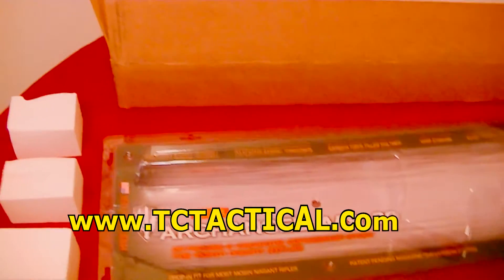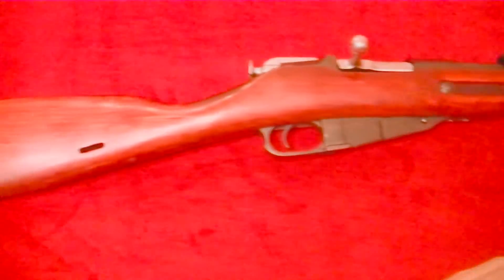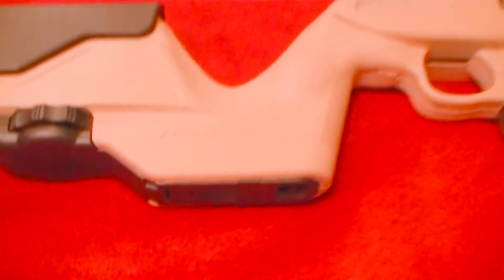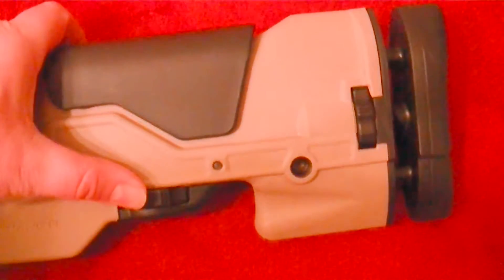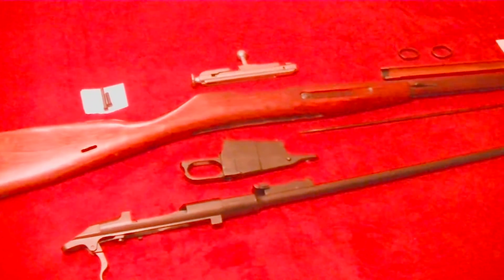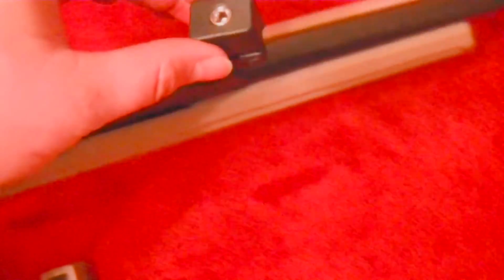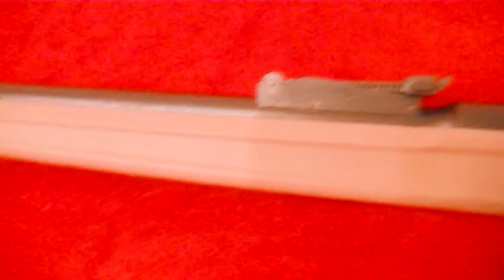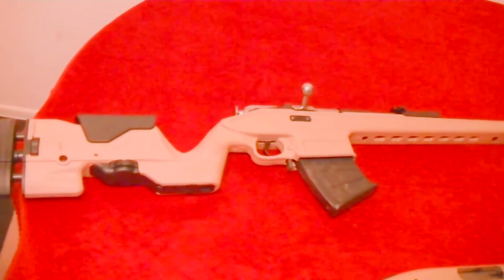ArchAngel Mosin Stock Review Promag FDE Coyote OD Arch Angel Conversion Installation Install Video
(Click For Archangel Mosin Stock)

This is a video review of my newly built Mosin Nagant 9130 with Archangel stock.  I have recently uploaded a Timney Trigger install video as well.

Product Info

AA9130-DT - Archangel Opfor® Precision Rifle Stock for Mosin-Nagant M1891 and Variants- Desert Tan

AA9130-DT A drop-in fit next-generation stock, constructed of a proprietary carbon-fiber filled super-tough polymer, for the classic Mosin-Nagant M1891.  The stock fits most M1891 rifles, the hex and round receivers found on the 91/30, the Soviet M-38/M-44/Chinese T-53 carbines, and Finnish M-39 rifles and carbines.

The Mosin-Nagant Model 1891 bolt-action rifle combined a simple design by Russian Captain Sergei Mosin with a five-round internal box magazine designed by Belgians Émile and Léon Nagant. Entering Russian service in 1892, it remained the standard long arm of the Russian infantry through the Russo-Japanese War, World War I and, in its improved 1930 Soviet version, World War II.

In 1932 the Red Army pulled Mosin-Nagants from assembly lines to modify them as sniper rifles. Gunsmiths reconfigured the bolt handle to make room for 3.5–4x telescopic sights; raised the foresight a millimeter, allowing a sniper to use open sights on targets out to 600 meters; and lightened the trigger pull to a range of 4.4 to 5.3 pounds. Snipers still complained about the weapon’s excessive length and weight, as well as its poor quality wooden stocks, which often warped during weather changes.

Despite its shortcomings, the Model 1891/30 was rugged, reliable and accurate, its average minute of arc ranging from a 1.5 to below 1 (less than an inch over 100 meters). It proved murderously successful. In fact, German snipers reportedly preferred captured Mosin-Nagants to their own Mauser Karabiner 98k rifles. Although the Soviets also adapted the semiautomatic Tokarev SVT-40 for sniper use, it proved less accurate than the proven Mosin-Nagant, which ultimately eclipsed it. Russia produced some 330,000 Model 1891/30 snipers between 1941 and 1943. These remained in Soviet use until replaced by the Dragunov SVD in 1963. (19th Century, 20th - 21st Century, Military History, Weaponry)

Is the Mosin Nagant the best prepping gun?  First gun to buy when prepping? Is the Mosin Nagant a capable sniper weapon? Best place to buy Archangel Mosin Nagant.  Best price on Mosin Nagant Archangel stock.  Review of Archangel Stock.  Shooting the Mosin Nagant with the new Promag Archangel stock.  How to adjust the trigger on a Mosin Nagant Timney Trigger.  Comes in Coyote Brown, OD Green, and Black.